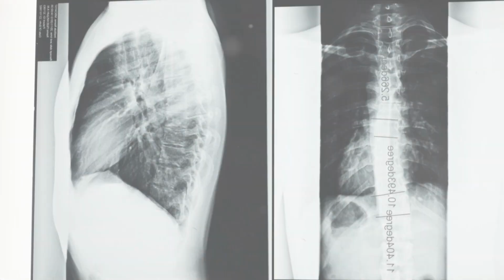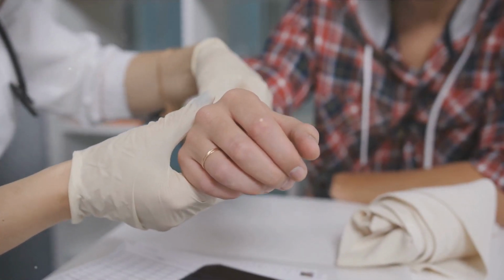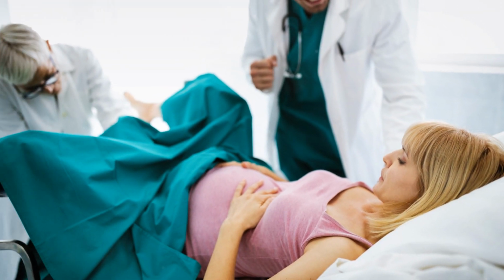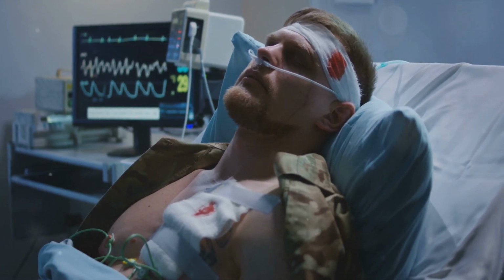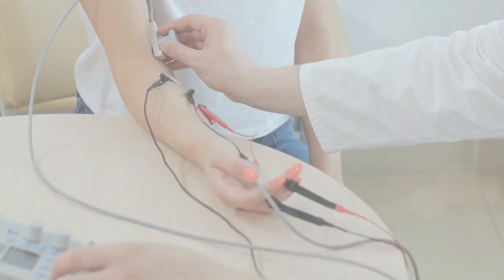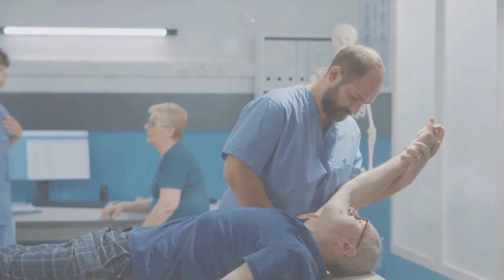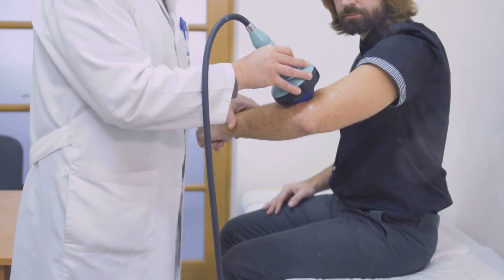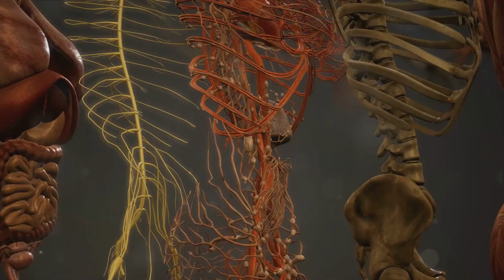Erb’s palsy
Understanding Erb's Palsy: Causes, Symptoms, and Treatment